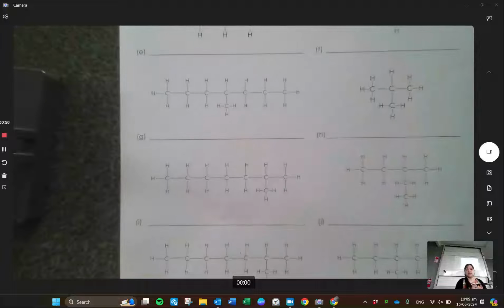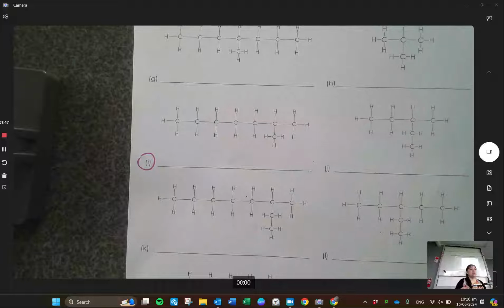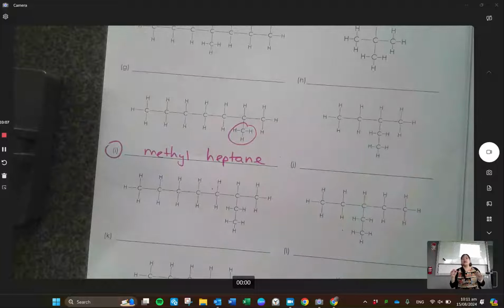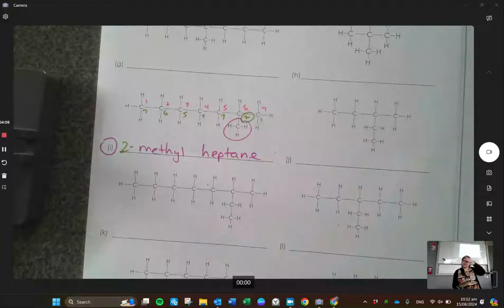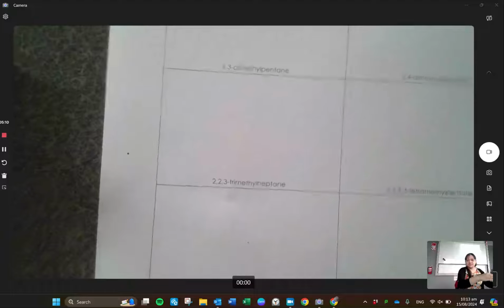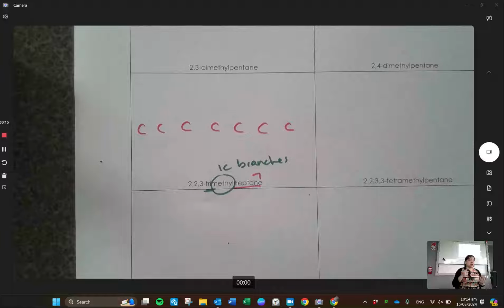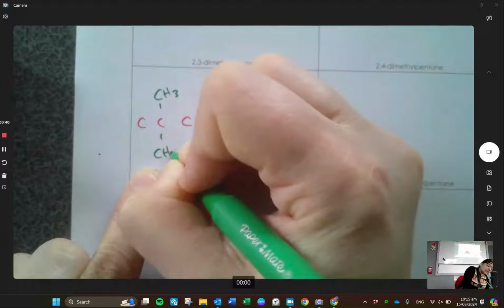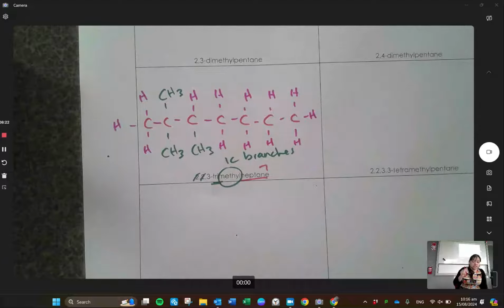3. Naming and Drawing Alkanes